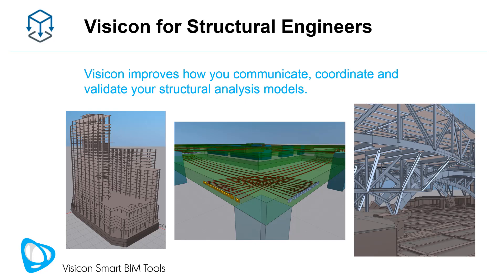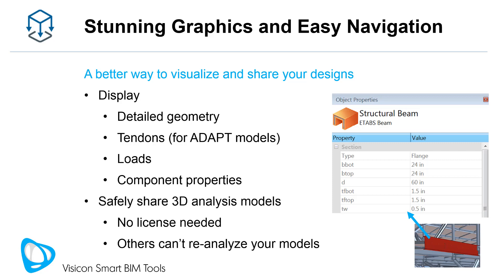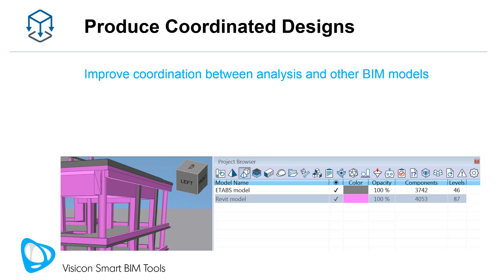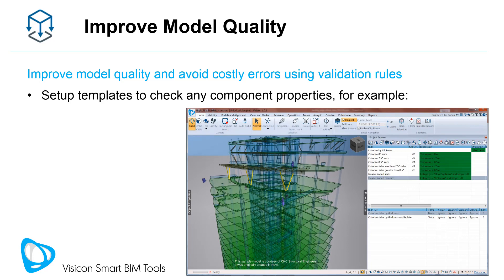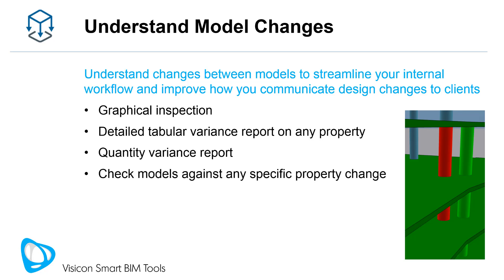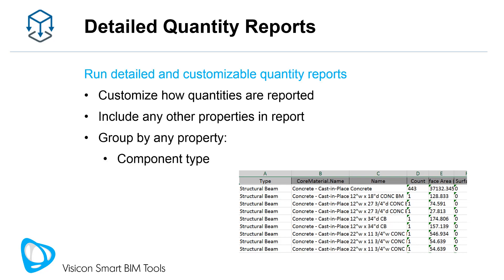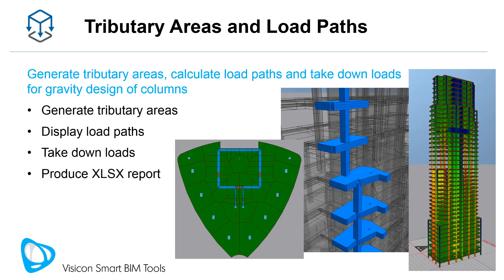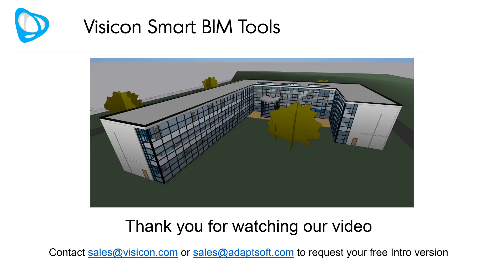Visicon for Structural Engineers - ADAPT & ETABS users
This video is for structural engineers that use ETABS or ADAPT. It provides an overview of how Visicon can be used to improve the visualization, coordination and quality of these structural analysis models.